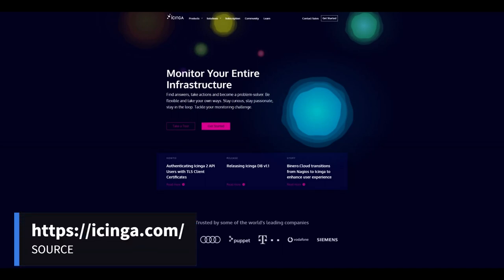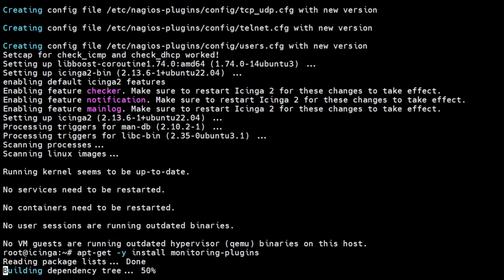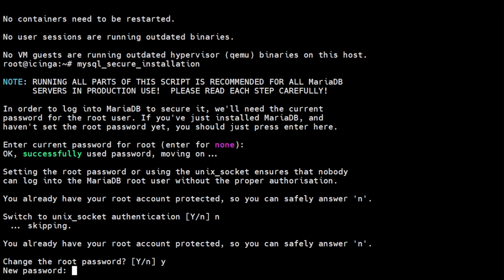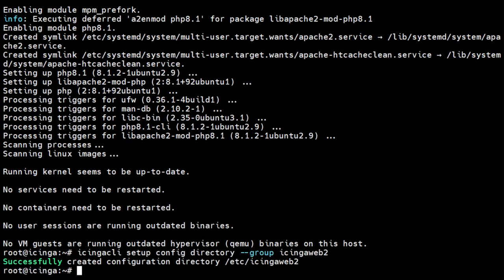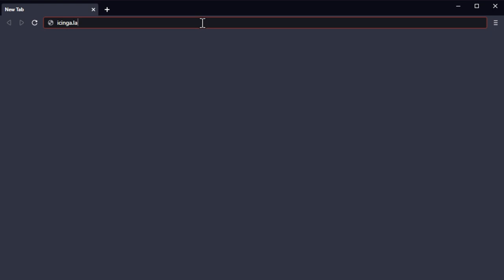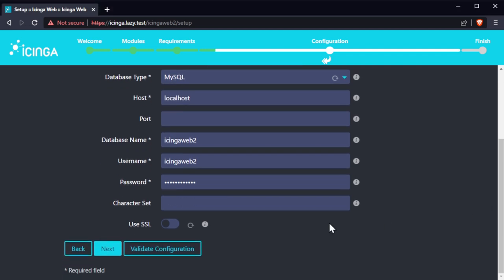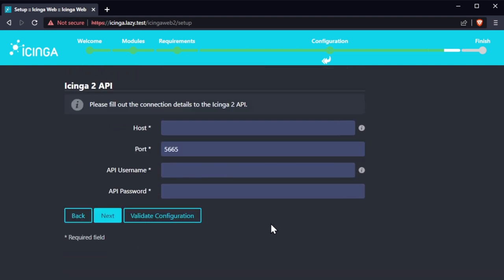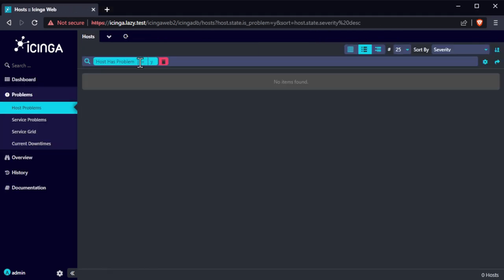How to Monitor Entire Infrastructure using Open Source Enterprise Solution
In this video, you will learn how to install Icinga to monitor your entire infrastructure.

Icinga is a secure monitoring system that checks the availability of your network resources, watch hosts, and any applications. It notifies users of outages and generates performance data for reporting.

Icinga is scalable and extensible. It can monitor large, complex environments across multiple locations.

Icinga was originally created as a fork of the Nagios in 2009.

Icinga also known as Nagios alternative.

Steps:
sudo su -
apt-get update
apt-get -y install apt-transport-https wget gnupg

"the complicated command is prohibited by YouTube in the description"
vi /etc/apt/sources.list.d/jammy-icinga.list

apt-get update
apt-get -y install icinga2
apt-get -y install monitoring-plugins
icinga2 api setup
systemctl restart icinga2
apt-get -y install icingadb-redis
systemctl enable --now icingadb-redis-server
icinga2 feature enable icingadb
systemctl restart icinga2
apt-get -y install icingadb
apt-get -y install mariadb-server
mysql_secure_installation
mysql -u root -p
CREATE DATABASE icingadb;
GRANT ALL ON icingadb.* TO icingadb@localhost IDENTIFIED BY 'Password123!';
exit
"next command is prohibited by YT in description, refer to the video"

vi /etc/icingadb/config.yml

systemctl enable --now icingadb
apt-get -y install icingadb-web icingaweb2 libapache2-mod-php icingacli php-pdo-mysql php-pdo-pgsql
icingacli setup config directory --group icingaweb2
icingacli setup token create
CREATE DATABASE icingaweb2;
GRANT ALL ON icingaweb2.* TO icingaweb2@localhost IDENTIFIED BY 'Password123!';
exit

ln -snf /etc/apache2/sites-available/default-ssl.conf /etc/apache2/sites-enabled/000-default-ssl.conf
a2enmod ssl
systemctl restart apache2

vi /etc/apache2/sites-available/000-default.conf
RewriteEngine on

a2enmod rewrite
systemctl restart apache2

vi /etc/apache2/sites-available/default-ssl.conf
RedirectMatch ^/$ /icingaweb2/

systemctl restart apache2

Chapters:
00:00 Intro
00:33 Add Icinga Package Repository
01:28 Install Icinga 2
01:42 Install Check Plugins
01:58 Set up Icinga 2 API
02:16 Set up Redis Server
02:34 Enable Icinga DB Feature
03:02 Install Icinga DB Daemon
03:09 Install MariaDB
03:48 Set up a MariaDB database for Icinga DB
04:20 Configuring Icinga DB
04:42 Installing Icinga DB Web
05:43 Enable SSL
06:37 Rewrite URL icingaweb2
06:58 Start Web Setup
12:28 Outro